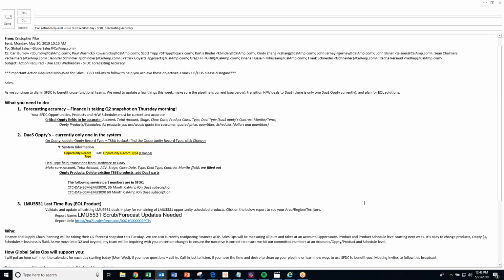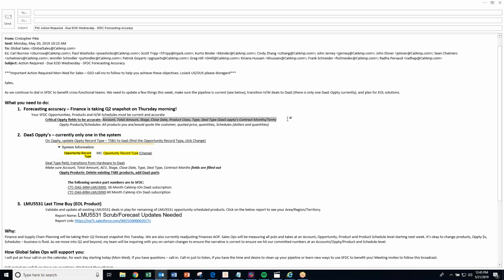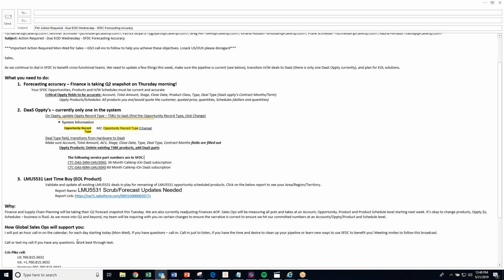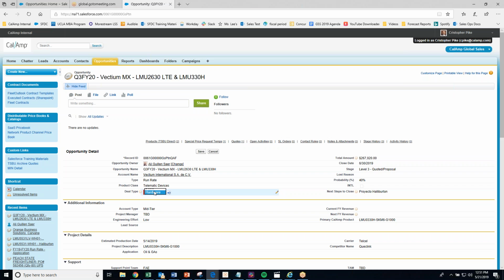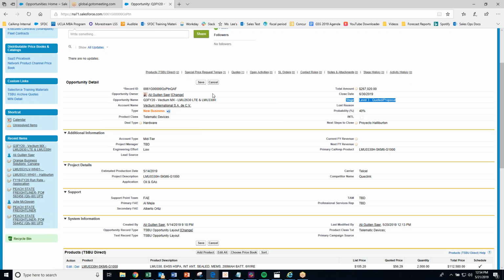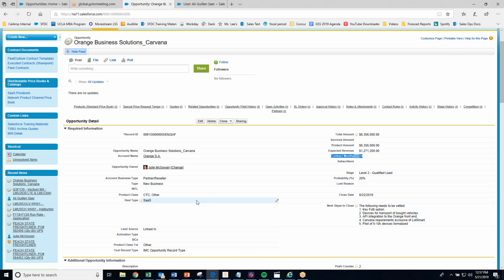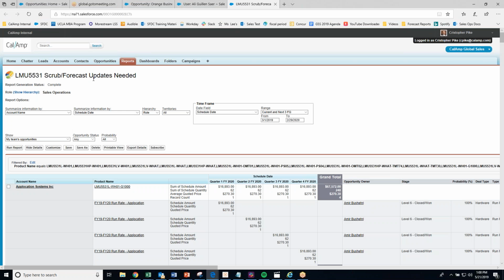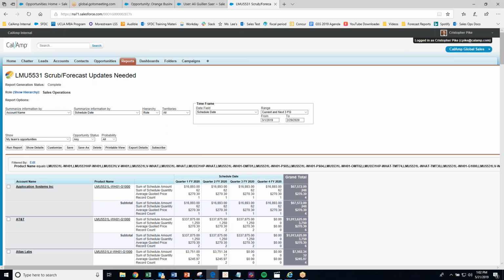Sales Action (SFDC Updates, DaaS, LMU5531) 20190521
What you need to do:
1. Forecasting accuracy – Finance is taking Q2 snapshot on Thursday morning! Your SFDC Opportunities, Products and H/W Schedules must be current and accurate.
- Critical Oppty fields to be accurate: Account, Total Amount, Stage, Close Date, Product Class, Type, Deal Type (SaaS oppty’s Contract Months/Term
- Oppty Products/Schedules: All products you are/would quote the customer, quoted price, quantities, Schedules (dollars and quantities).

2. DaaS Oppty’s – currently only one in the system
- On Oppty, update Oppty Record Type – TSBU to SaaS (find the Opportunity Record Type, click Change)
- Deal Type field, transitions from Hardware to DaaS

- Make sure Account, Total Amount, ACV, Stage, Close Date, Type, Deal Type, Contract Months fields are filled.
- Oppty Products: Delete existing TSBE products, add DaaS parts.
- The following service part numbers are in SFDC:

-- CTC-DAS-36M-LMU30X0, 36 Month CalAmp iOn DaaS subscription
-- CTC-DAS-60M-LMU30X0 60 Month CalAmp iOn DaaS subscription

3. LMU5531 Forecast Accuracy (EOL Product)
- Validate and update all existing LMU5531 deals in play for remaining of LMU5531 opportunity scheduled products. Click on the below report to see your Area/Region/Territory.
- Report Name: LMU5531 Scrub/Forecast Updates Needed

Cris Pike